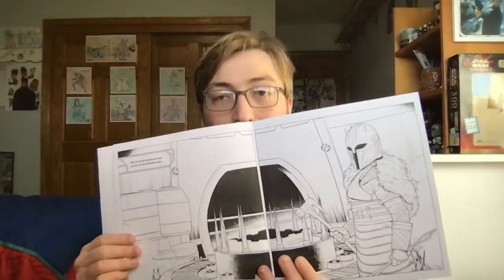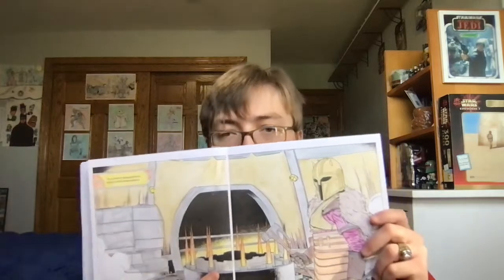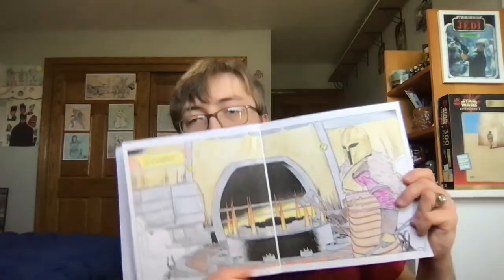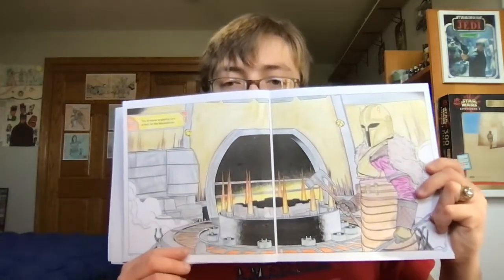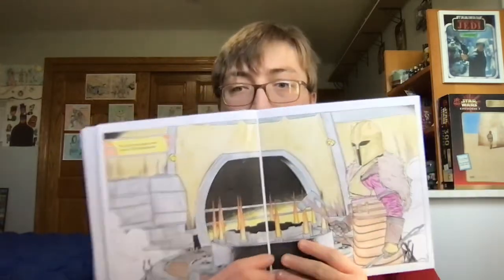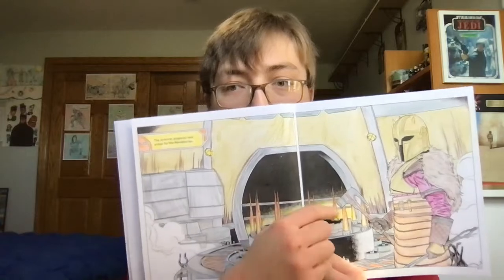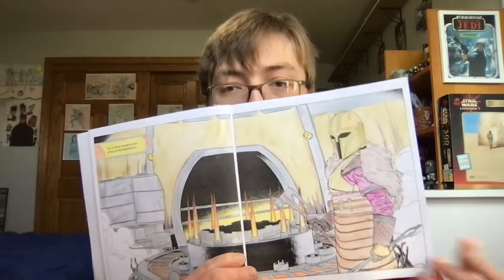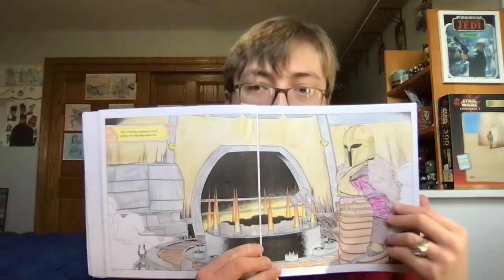Preparing Mando’s New Armor | Coloring In The World of “The Mandalorian” (Episode 21)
Hello, my Infredible people! Welcome back to another episode of “Coloring In The World of “The Mandalorian””. In this episode, I’ll be coloring in another television moment from “The Mandalorian” as seen on Disney Plus! I hope you like it!

Goodreads - Fred_Dible

Please be sure to leave a like on this video if you enjoyed it, share it with your friends and family members, and ring the bell icon so that you don’t miss out on any future videos. Until my next video, I will see you guys when I get there. ✌🏻!